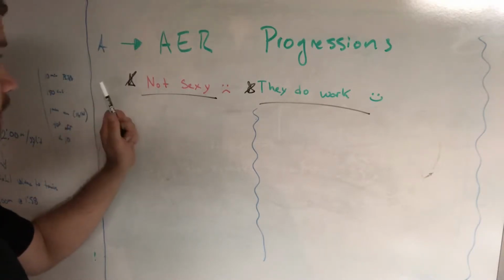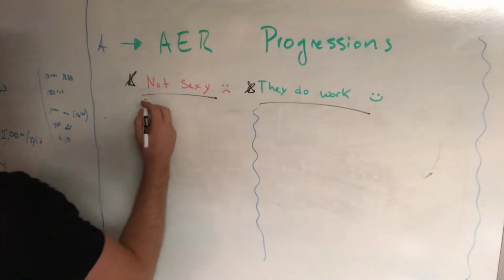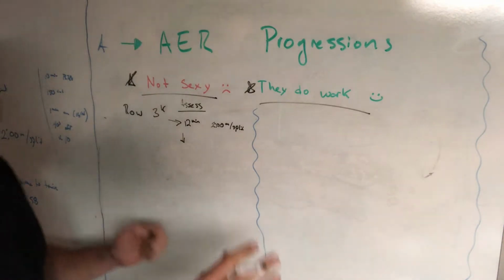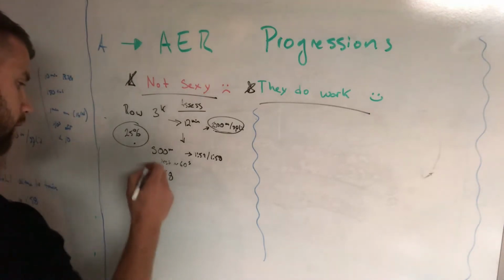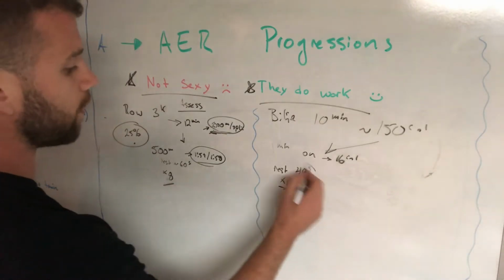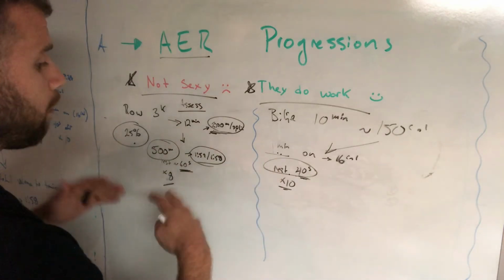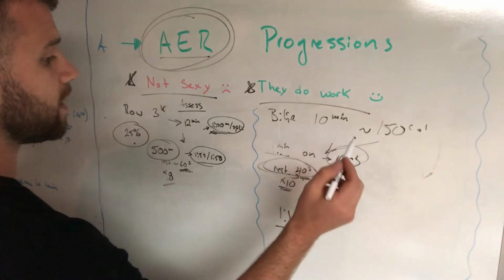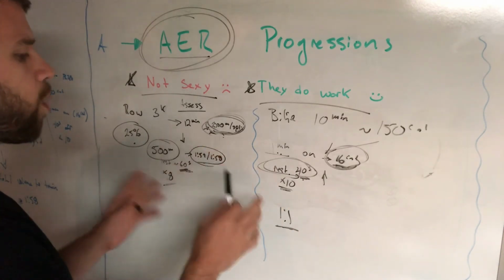AER progression:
Diving into AER progressions.
We use the 10min Air Bike, and 3k row as examples as how to assess and then progress a clients AER capacity.